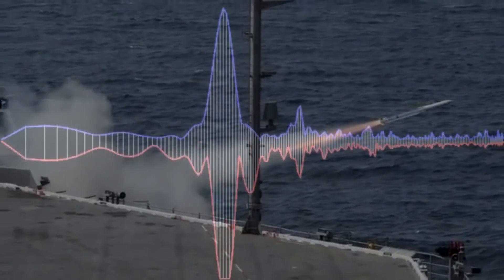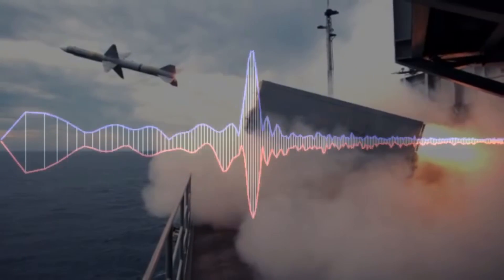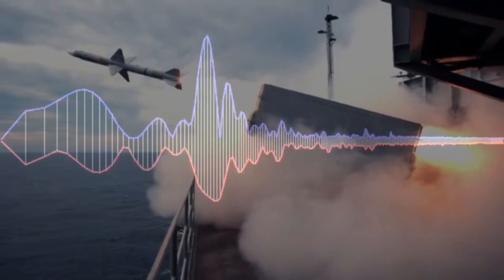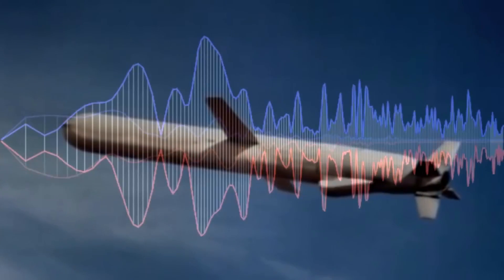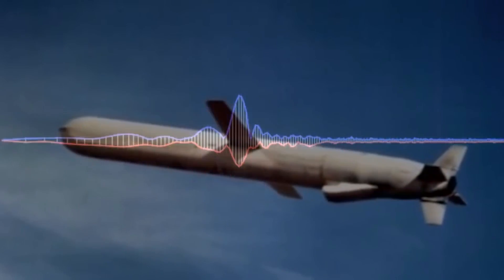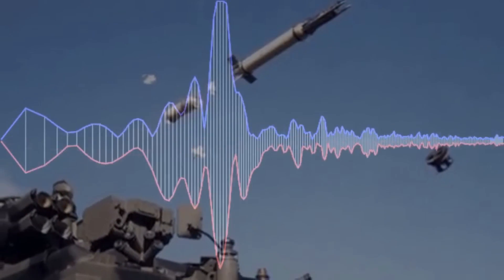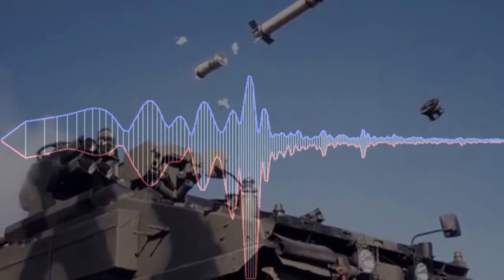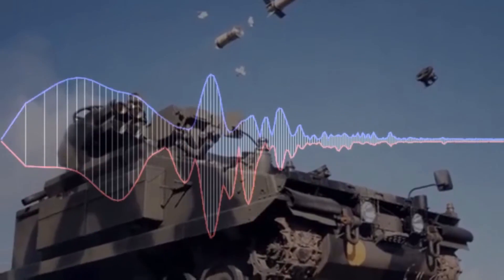[Music] - The missile knows where it is, by where it isn't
But dang, it works.